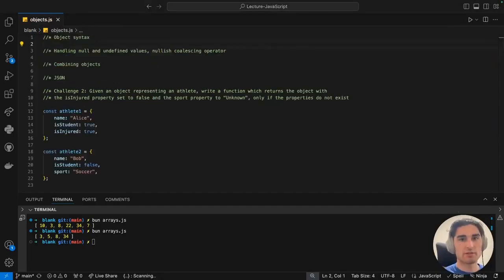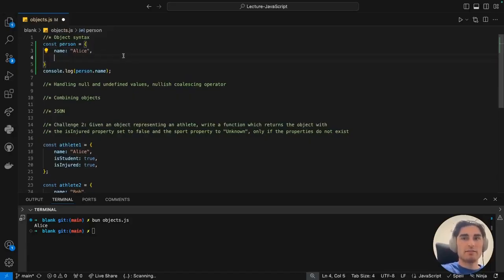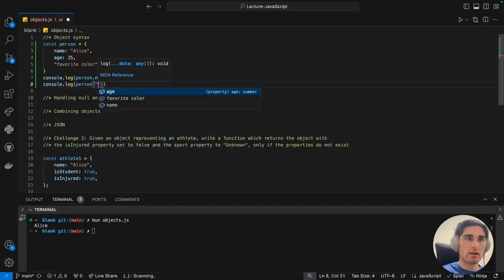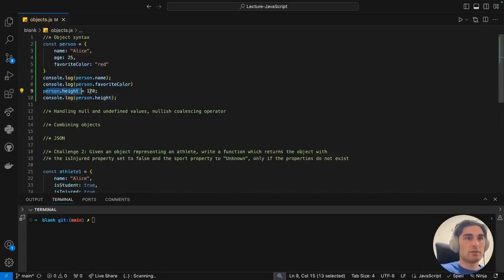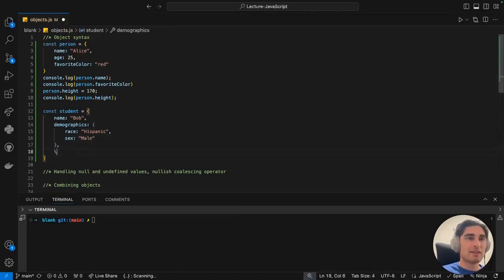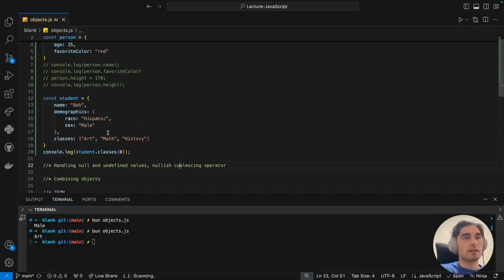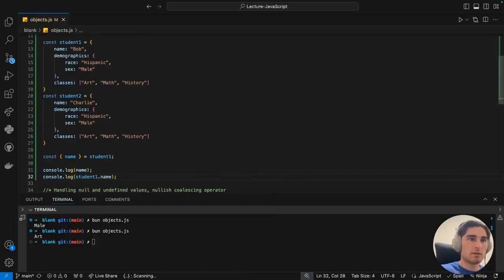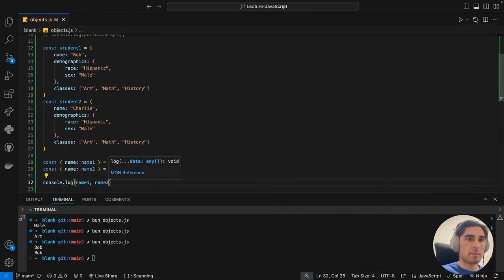61D - Lecture 1.5: JavaScript Objects & Destructuring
This lecture introduces JavaScript objects and common object access patterns.